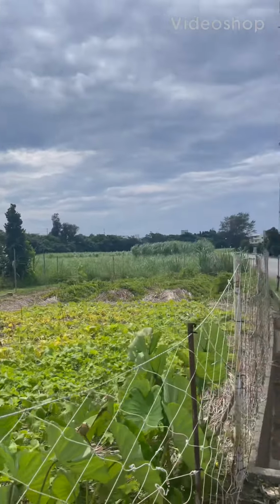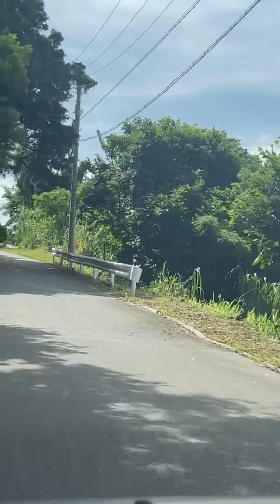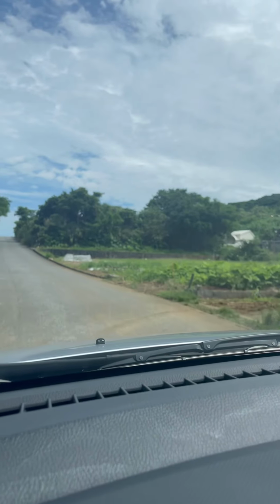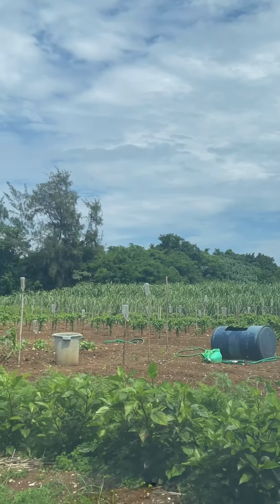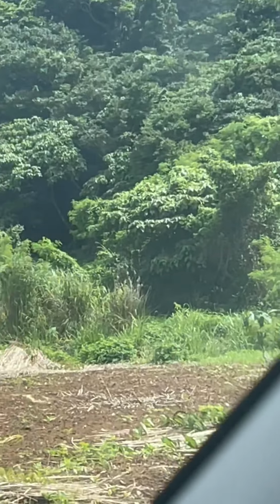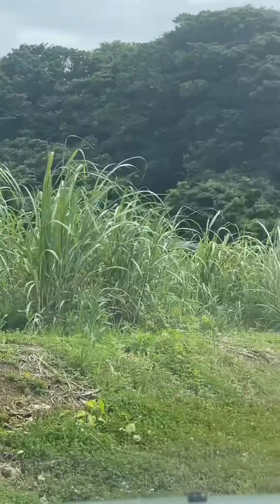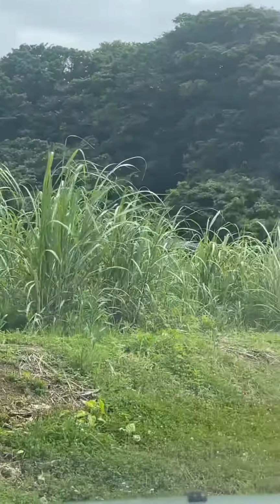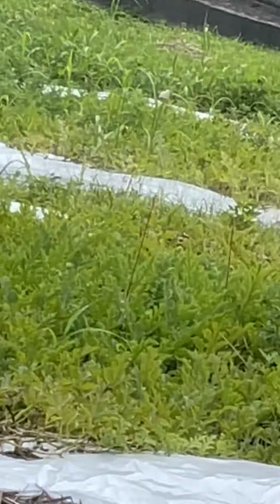Farming In Okinawa Island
@Arie Island Family